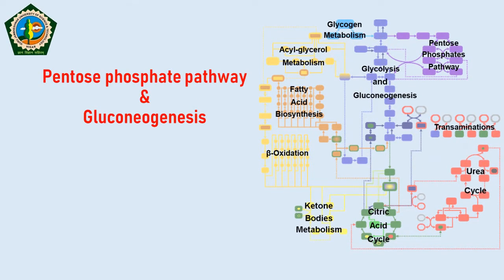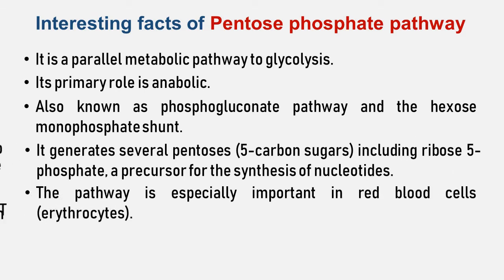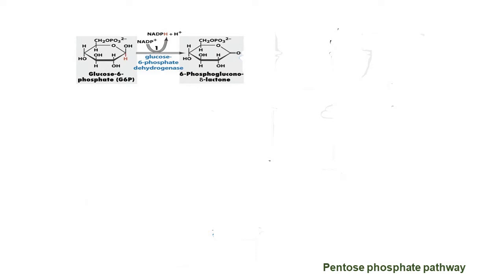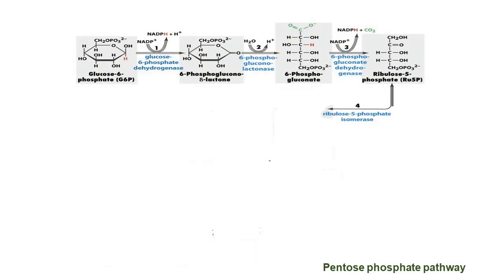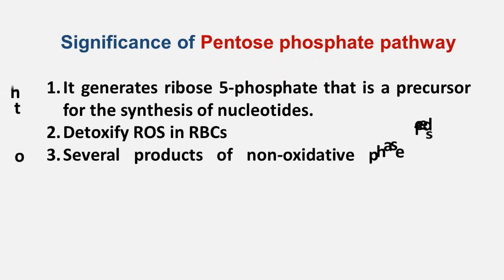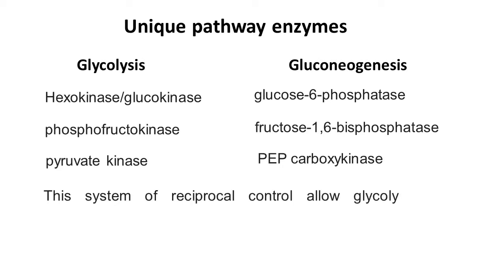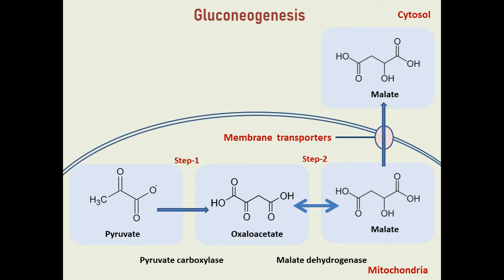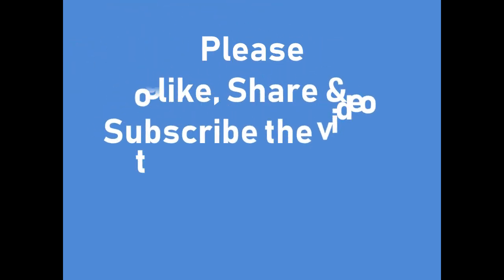Pentose Phosphate Pathway and Gluconeogenesis by Dr. Rakesh Yadav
Pentose Phosphate Pathway and Gluconeogenesis, alternative metabolic pathway